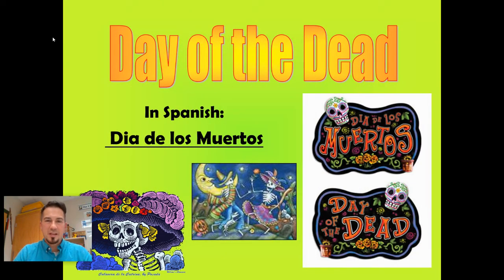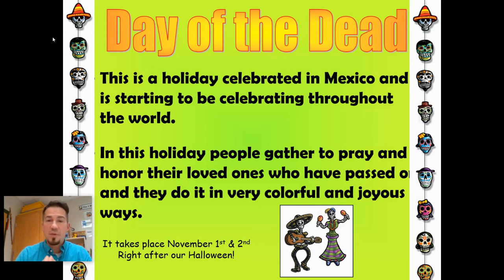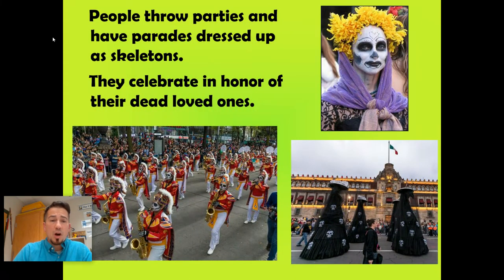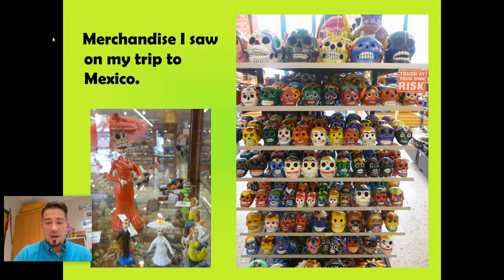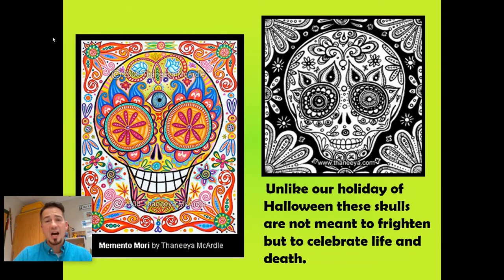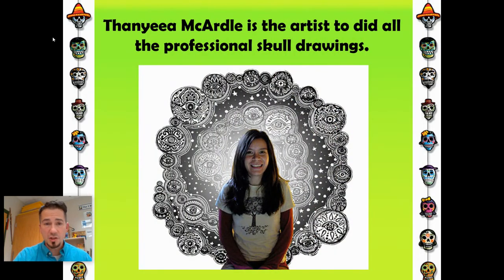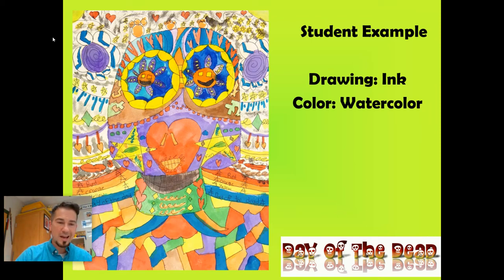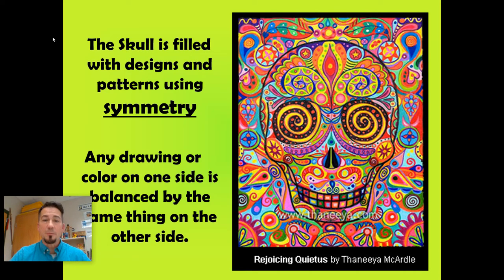Day of the Dead Symmetrical Skull Designs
Mr. Boule facilitates one of his Dia De Los Muertos art projects!  In this project students focus on highly detailed skull drawings making sure to include designs and patterns organized with symmetry.